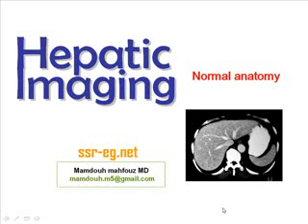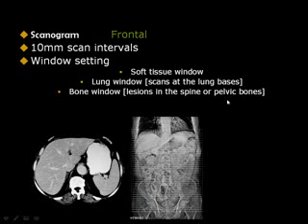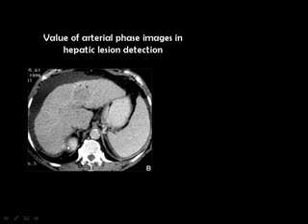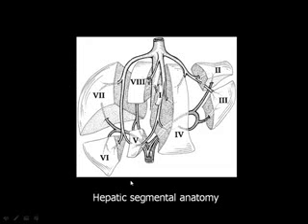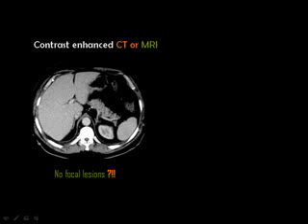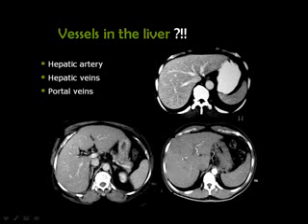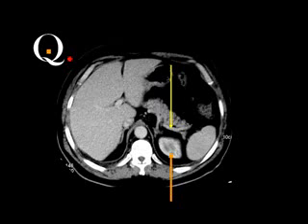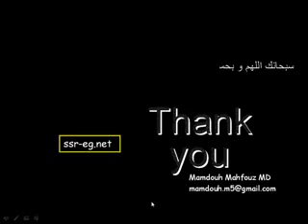Dr Mamdouh Mahfouz Hepatic imaging normal anatomy for Clinicians